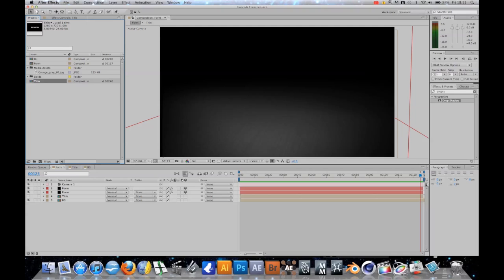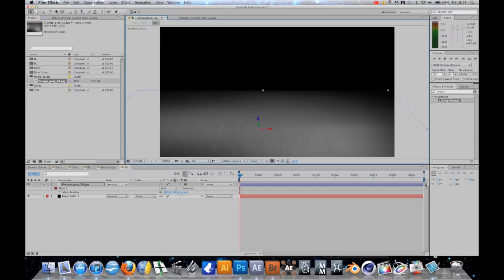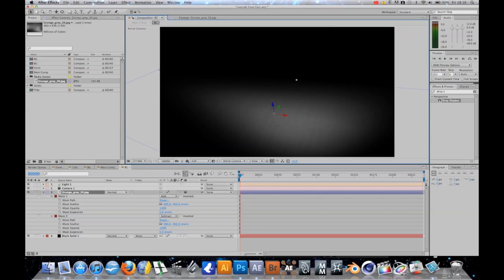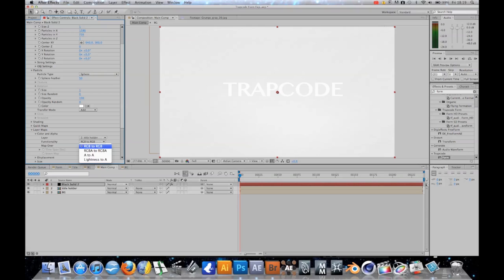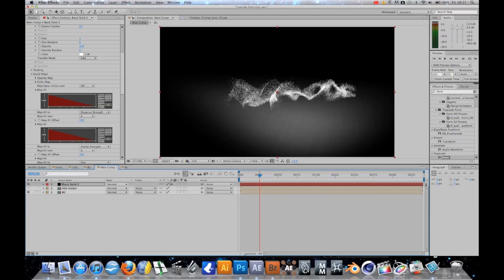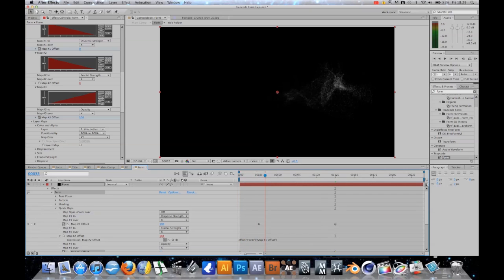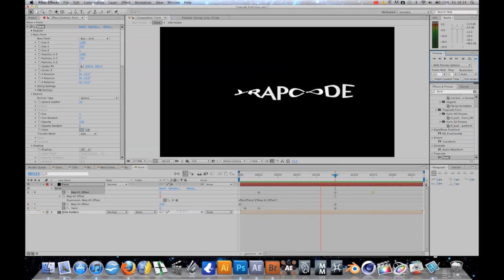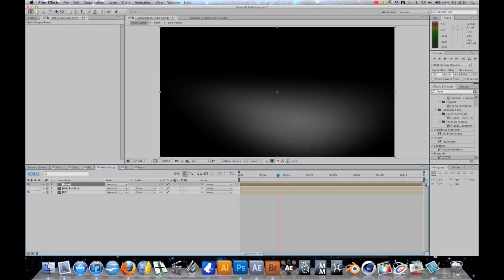After Effects Trapcode Form Tutorial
I decided to upload a tutorial after having a play around with the trapcode form plug-in. You can create some awesome effects, here I demonstrate a somewhat basic way to use this plug-in to create a title effect.